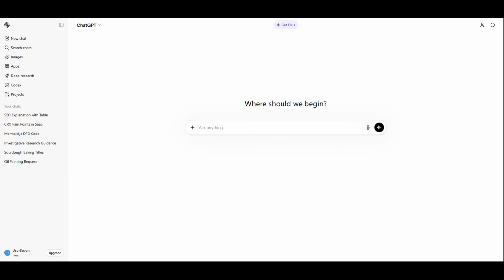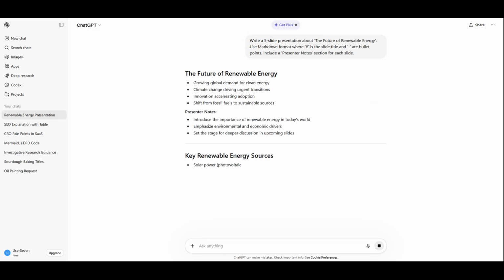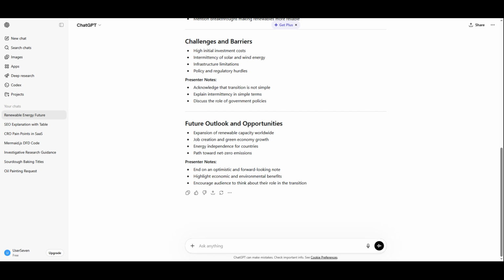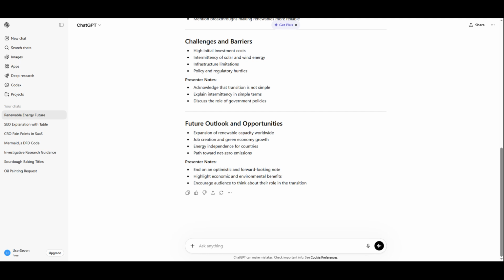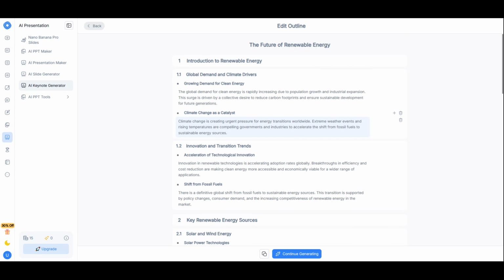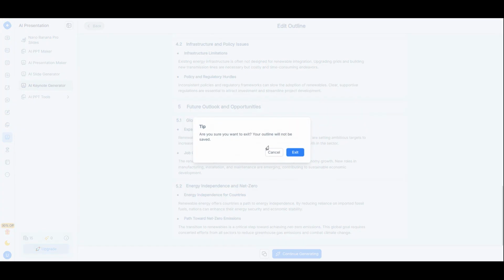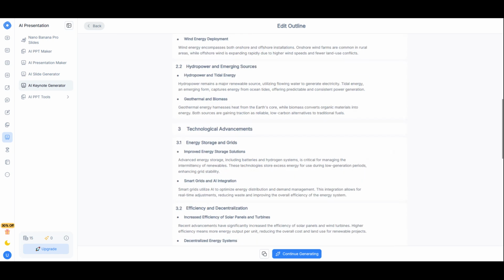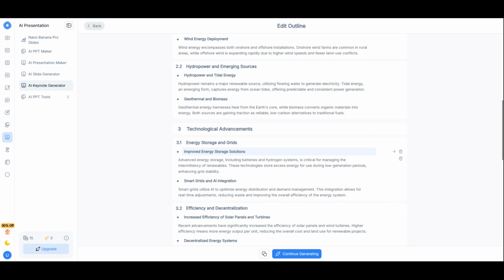How To Make A Keynote With ChatGPT (Easy Guide)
Learn how to make a Keynote with ChatGPT using a simple AI workflow. Generate presentation content in Markdown, paste it into an AI keynote generator, and download it for Keynote.

🕚Timestamps:
00:00 Introduction
00:20 Plan Your Topic And Slides
00:42 Generate The Presentation In ChatGPT
01:32 Refine The Prompt For Better Slides
02:08 Paste Into NoteGPT AI Keynote Generator
02:35 Generate And Download For Keynote
03:00 Pro Tips And Final Review

✍️What You'll Learn In This Video:
• How To Write A ChatGPT Prompt For A Keynote Presentation
• How To Use Markdown For Slide Structure
• How To Turn ChatGPT Content Into A Keynote Deck
• How To Use NoteGPT AI Keynote Generator
• How To Download And Edit A Presentation In Keynote
• How To Improve Slide Clarity And Formatting
• How To Add Presenter Notes For Better Delivery
• How To Build Faster Presentations With AI

💡Pro Tips For Making A Keynote With ChatGPT:
• Ask For One Idea Per Slide For Cleaner Results
• Keep Bullet Points Short And Easy To Scan
• Specify Your Audience Before Generating Content
• Request Presenter Notes For Speaking Confidence
• Review And Refine The Outline Before Exporting

🌐 Access NoteGPT Here:
notegpt.io